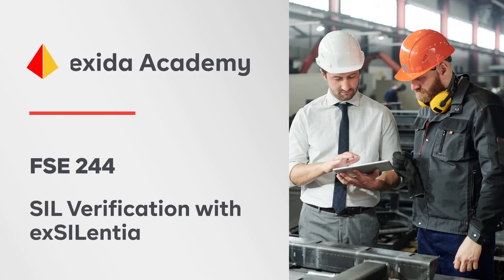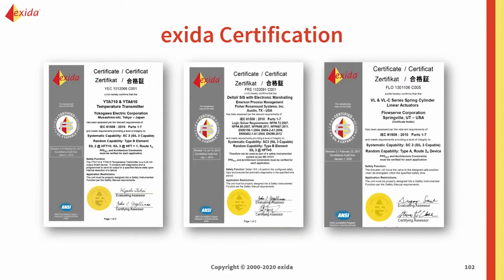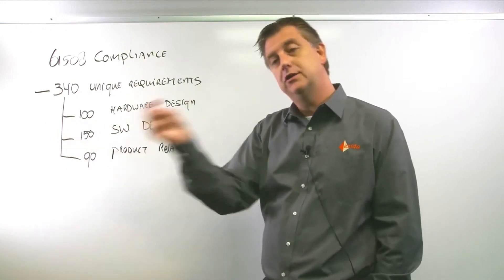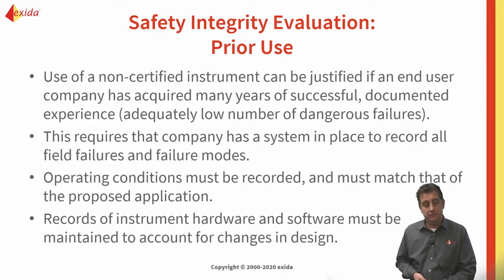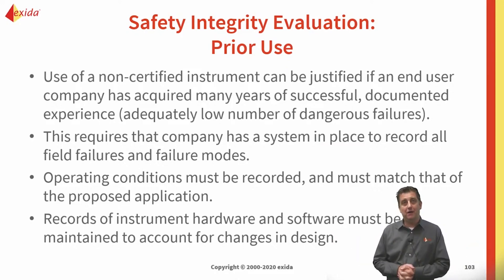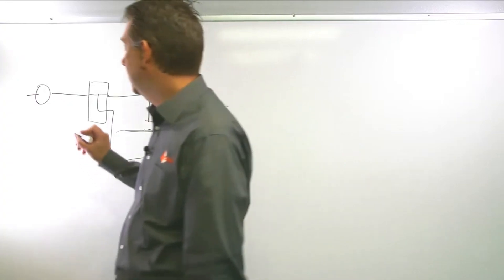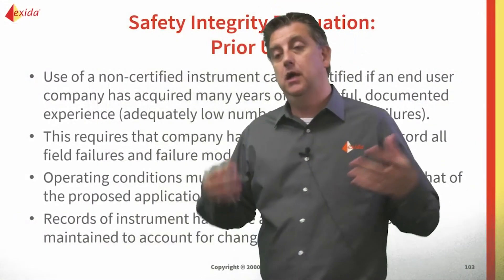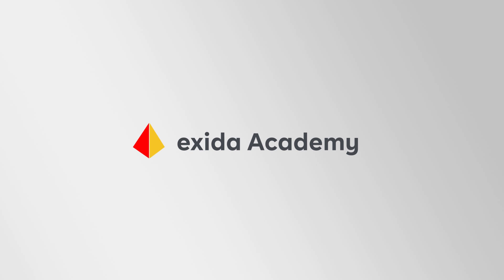Safety Integrity Evaluation: IEC 61508 Certification vs. Prior Use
This clip contains material featured in our FSE 244: SIL verification with exSILentia self-paced online training course. SIL verification with SILver™, FSE 244, explains how the exSILentia SILver™ module is used to perform a SIL verification for Safety Instrumented Functions. Students will learn to leverage the tool to model different SIF architectures ranging from simple 1oo1 configuration to more complex examples.  This course also covers review of the key parameters that determine the probability of failure of a SIF as well as minimum hardware fault tolerance and systematic capability aspects. It will show the impact of these parameters on the detailed design, implementation, and operation of the SIF. Furthermore, students will learn how to transfer data from the SILver™ module to the Design SRS module and subsequently complete the Design SRS requirements. Finally, the course covers the impact of proof testing and specification of proof test procedures using the Proof Test Generator module.